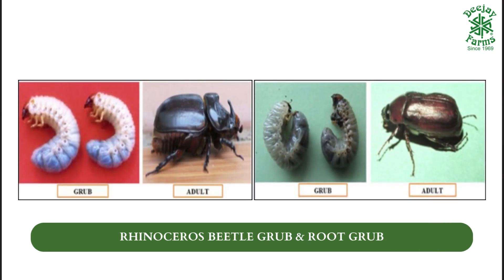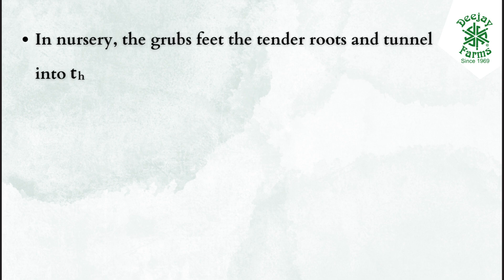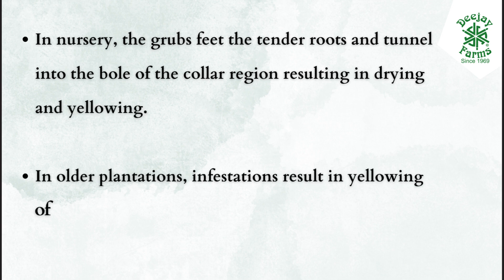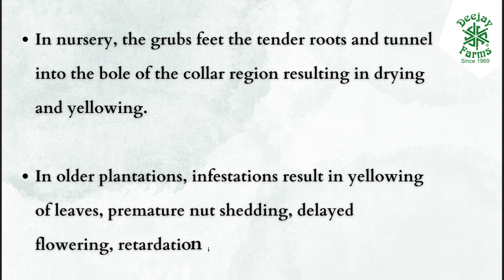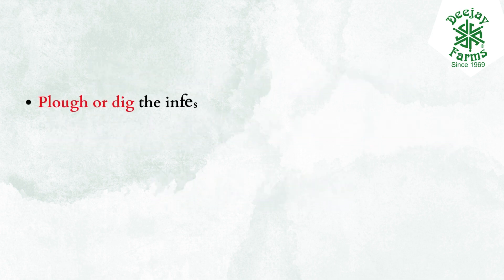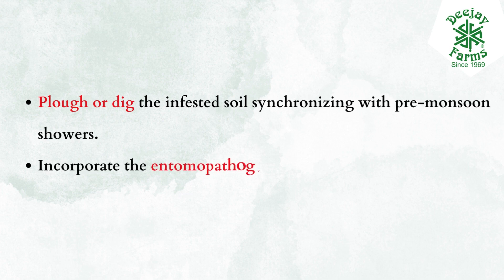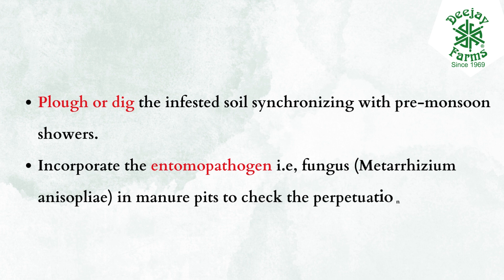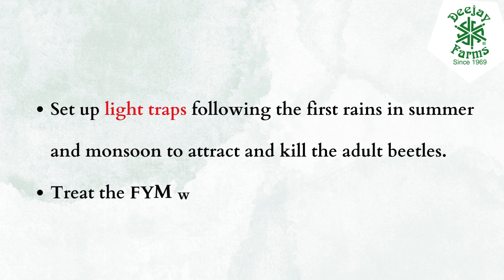Measures to manage RHINOCEROS BEETLE & ROOT GRUB - 9148152790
In our latest video, we delve into the essential topic of protecting your precious coconut trees from the threats posed by Rhinoceros Beetles and Root Grubs. These destructive pests can wreak havoc on coconut plantations, causing damage to both the tree's health and yield potential.

Join us as we uncover tried-and-true measures and management strategies to combat these persistent intruders effectively. We'll provide you with valuable insights on identifying the telltale signs of infestation, allowing you to take timely action.

Discover proactive methods, organic solutions, and best practices for safeguarding your coconut trees from these pests, ensuring the continued health and productivity of your coconut plantation. Our comprehensive guide will empower you with the knowledge you need to maintain thriving coconut groves.

Don't let Rhinoceros Beetles and Root Grubs compromise the vitality of your coconut trees. Watch our video and equip yourself with the expertise to protect your valuable coconut assets, ensuring a bountiful and sustainable harvest.